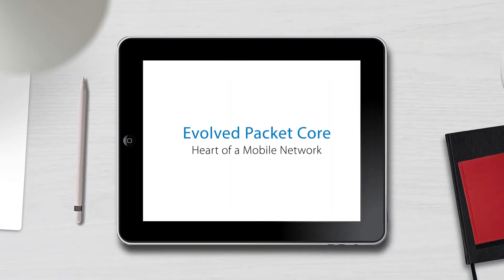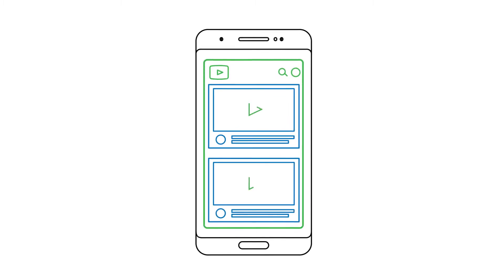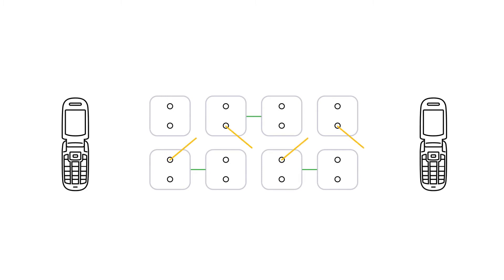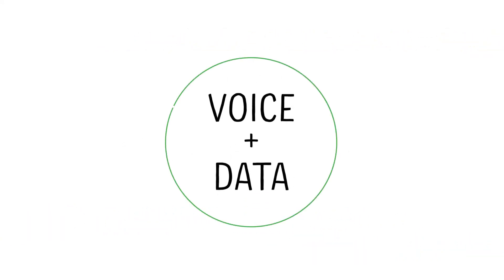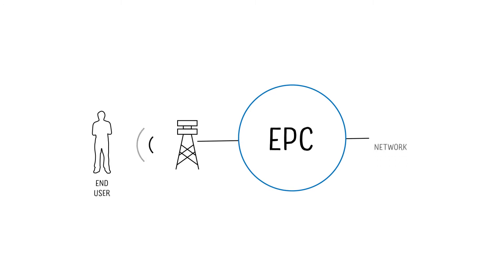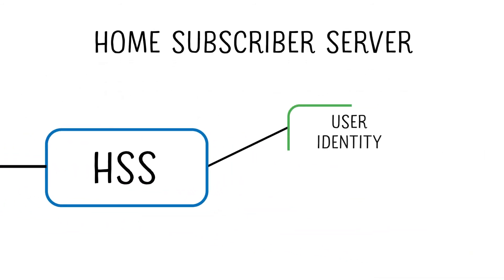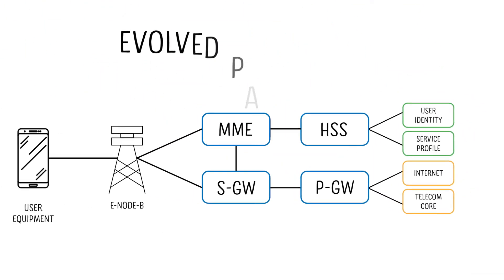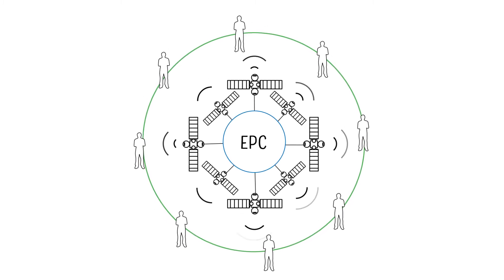Evolved Packet Core - Tutorial 5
Today’s cellular networks manage all the complexities of constantly moving users and converge voice and data traffic into a shared system based on Internet Protocol packets.